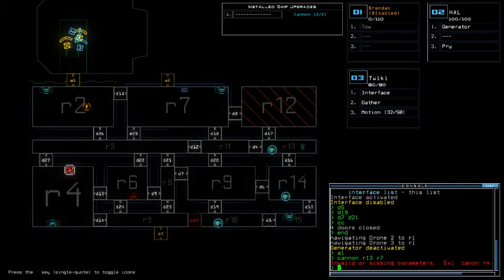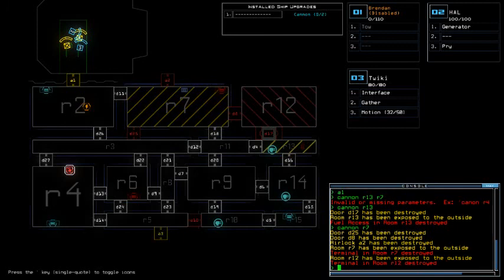Duskers Daily 29 Dec 2017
First time "Pulling a Dano" publicly, or maybe in general playthrough. I'm tired, and I don't care. X'D